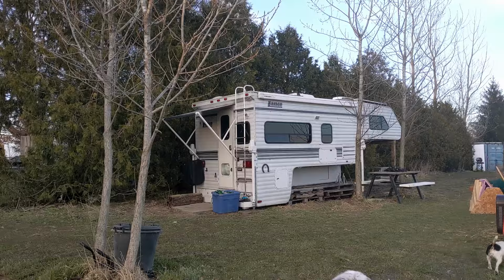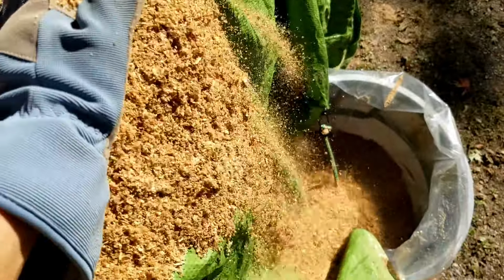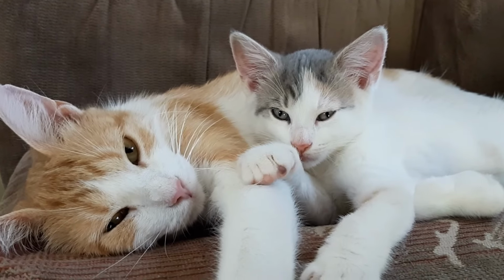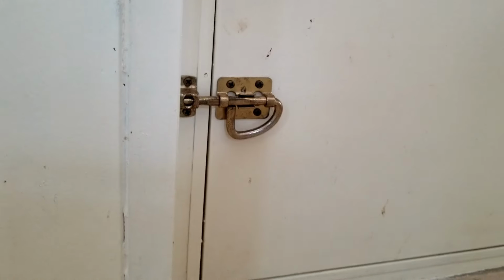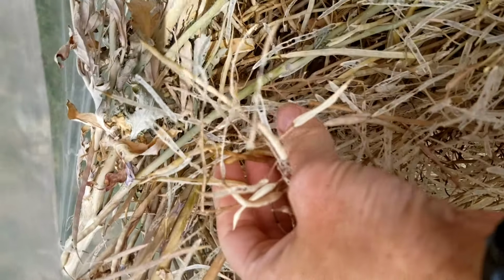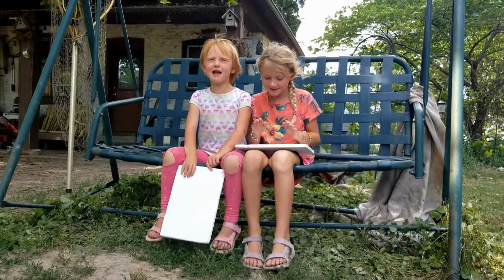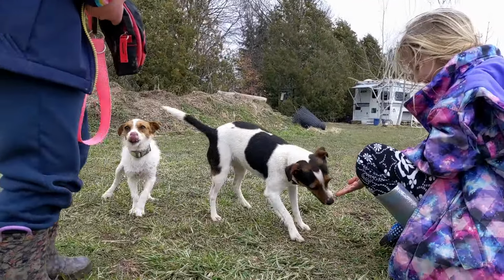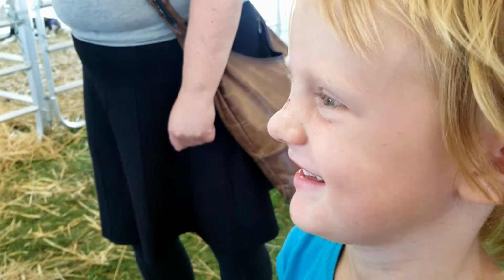Camper Life: My Permaculture Dream Episode 4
This single mom and her two kids spent almost 8 months living in an 11.5 foot camper while living in a Permaculture Food Forest. Without a working toilet without a working fridge, with FIVE cats, all while caring for an 8000 square foot garden, chickens, ducks and rabbits, AND building a tiny house with almost no building experience!

Honest Intentions - Johan Glossner
Apologize - Loving Caliber featuring Sarah Pumphrey
Above the Barley Fields - Helmut Schenker
Trippin' All over You - Mattias Tell
Some Time (Is All I Need) - Harper-Rose Peterson
Phosphorescence - Kylie Dailey
Sweet June - Eric Feinberg
They Never Knew - Madison York

Drone Footage courtesy of Jay McFarlan